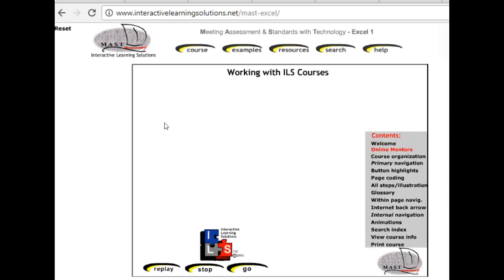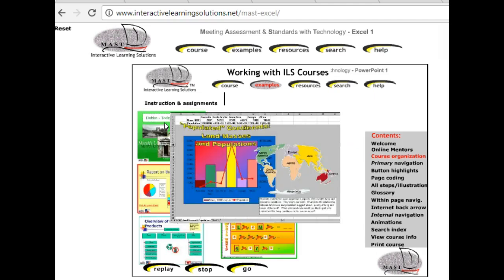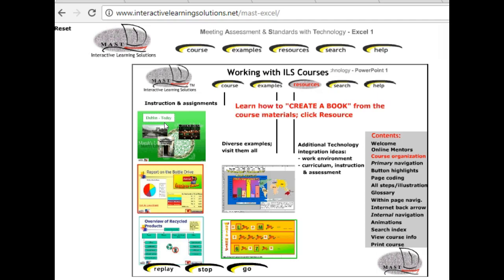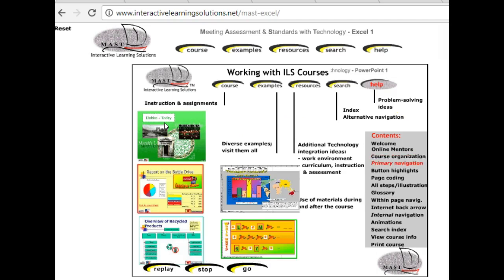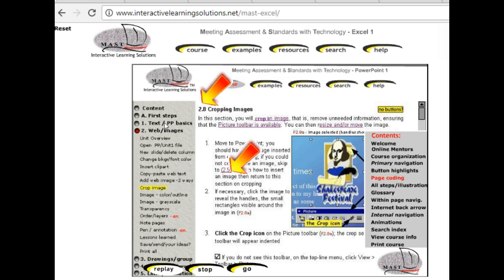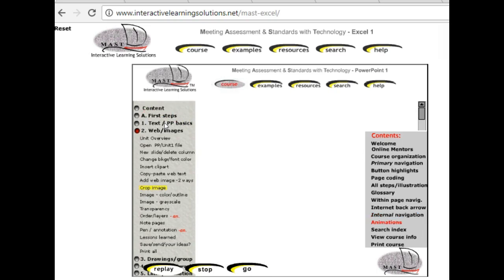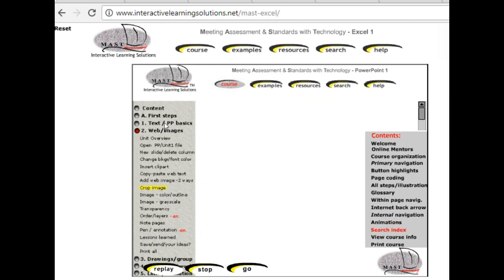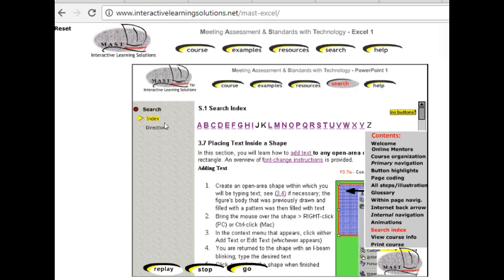Using course materials